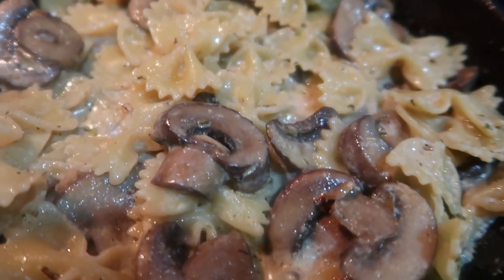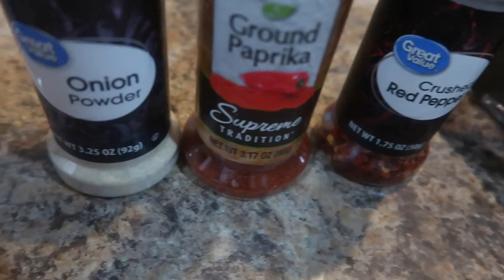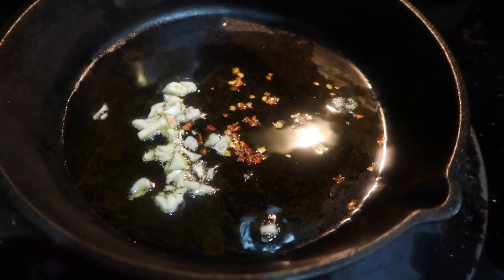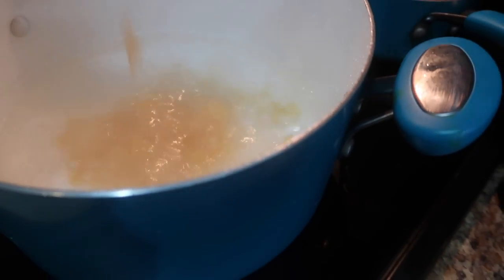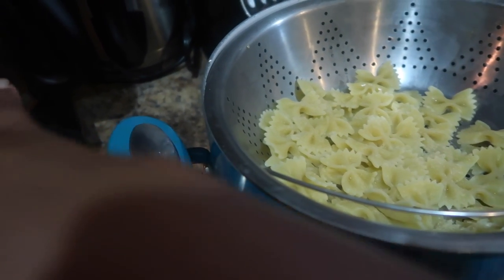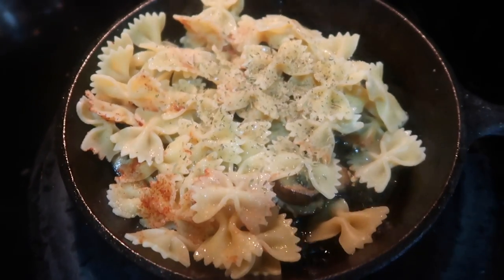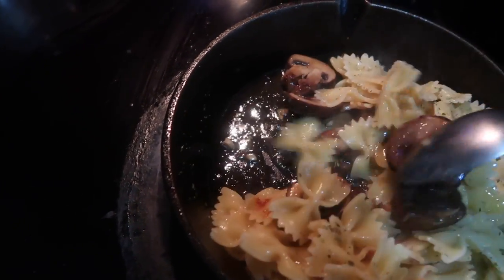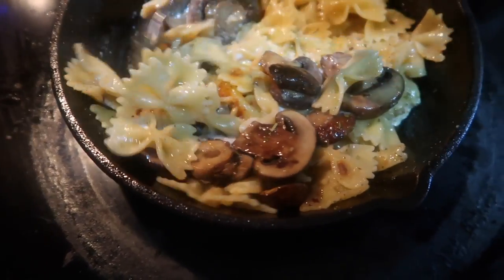Creamy Mushroom Pasta - Vegetarian Friendly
This is a quick and simple veggie pasta.

EQUIPMENT USED
🔸 LAPTOP: MAC